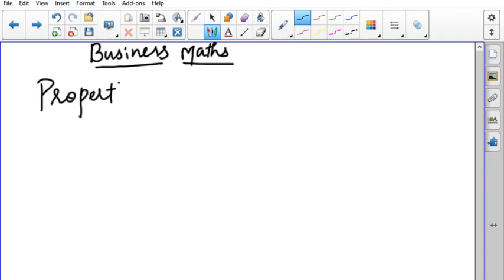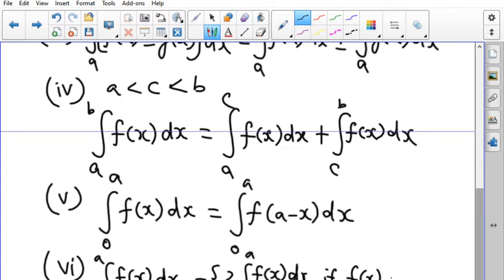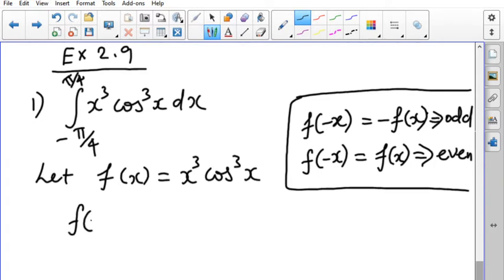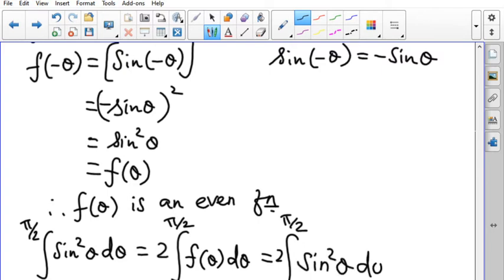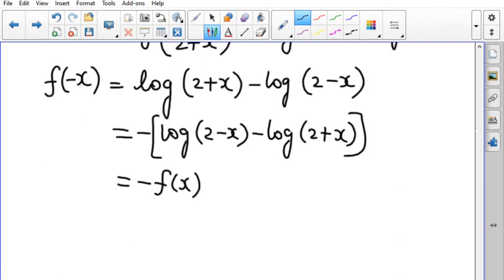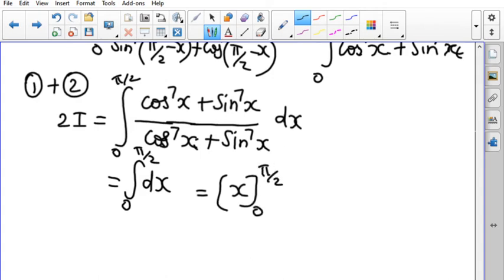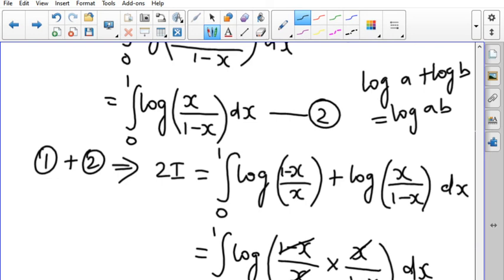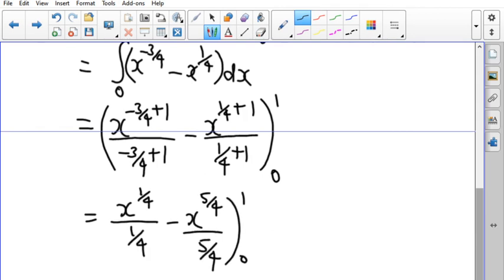12th BSM EX 2 9